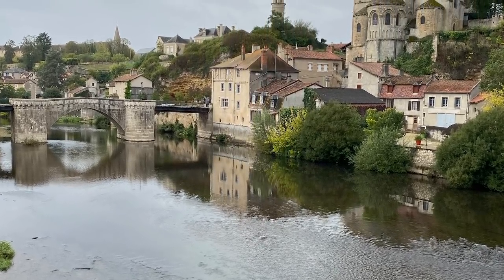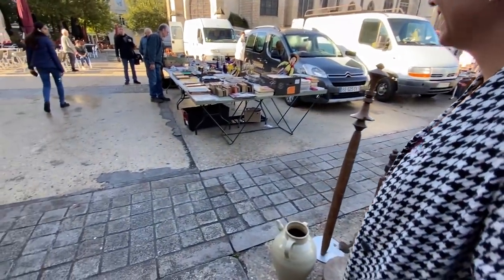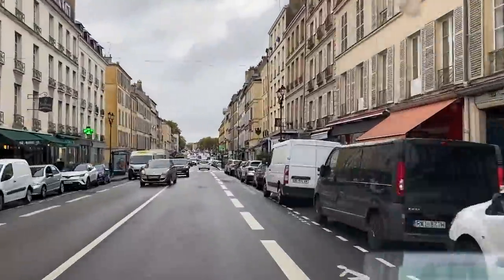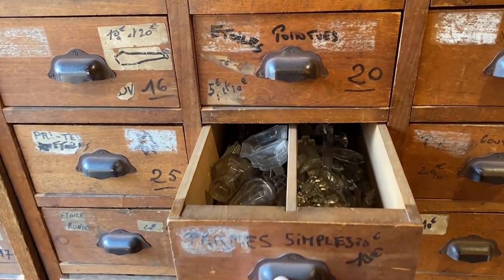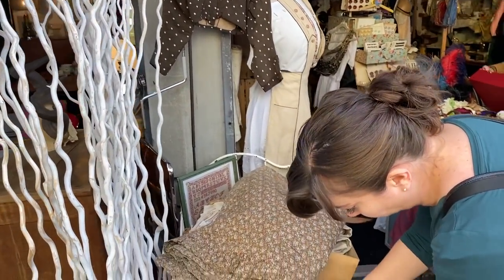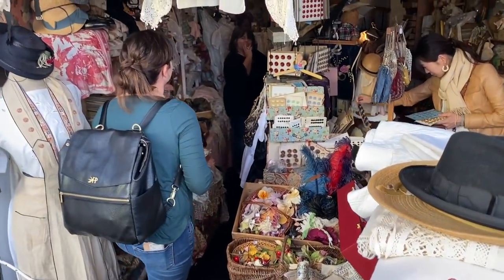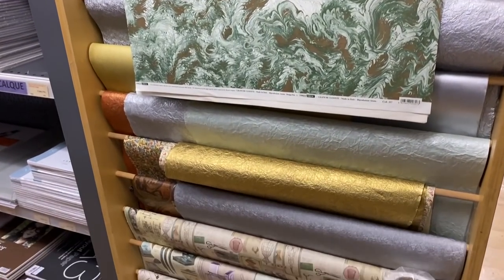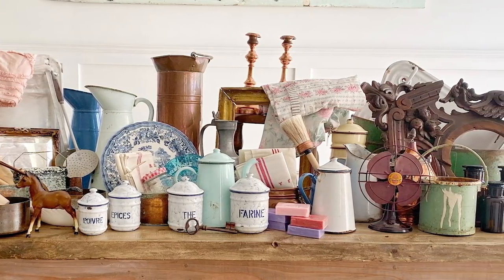Flea Market Shopping In France | French Country Design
We went to France and went shopping at all the flea markets and brocante and grenier sales we could find!

220 grit Sanding Disks 100 pack
Wooster Foam King Brush